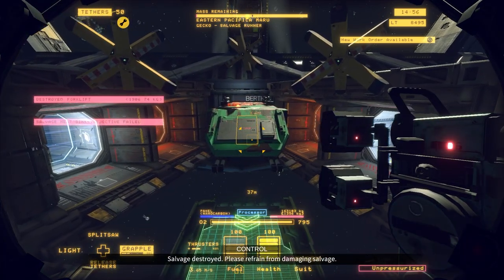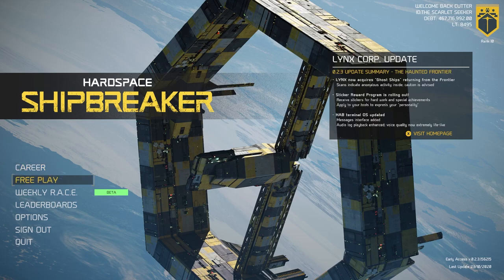Hardspace: Shipbreaker - Part 127 - ONLY ONE WAY